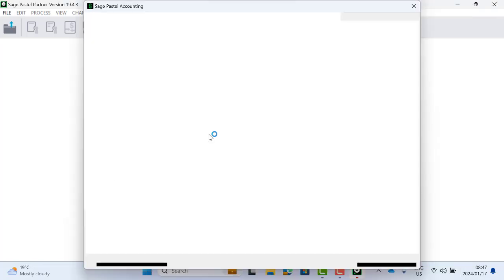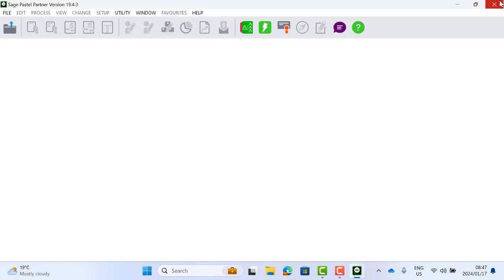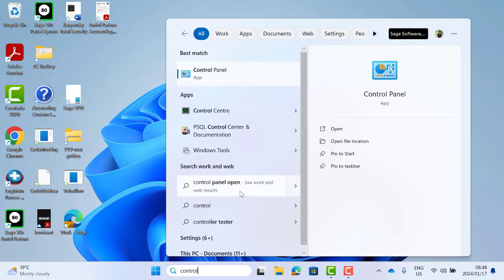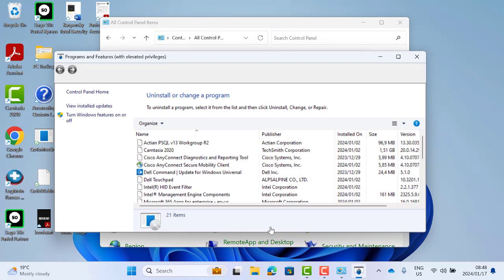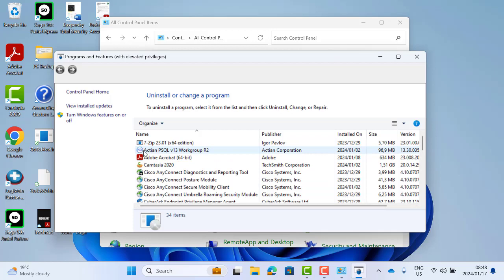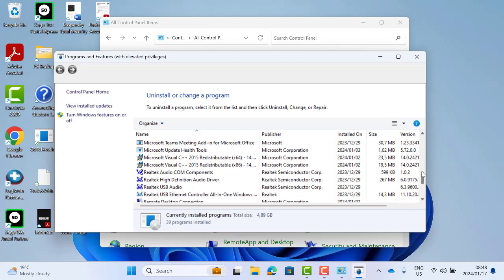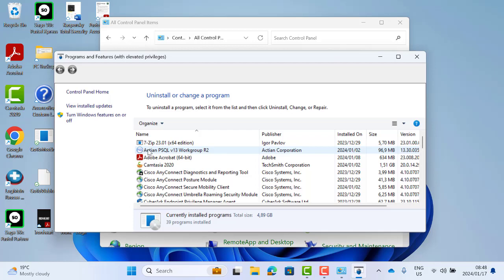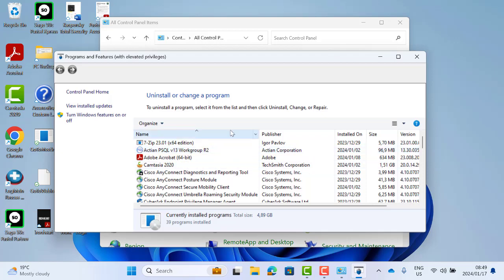Sage 50cloud (ZA) - How do I check my Pervasive Version?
In this video we will demonstrate how to check if the version you have installed is the same as the version you are licensed for (NB if you are a multiuser)